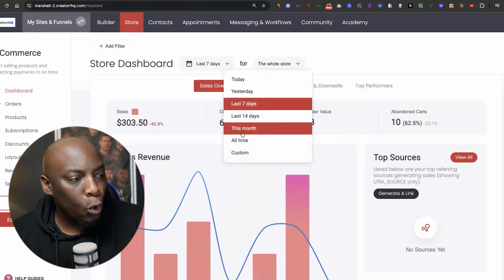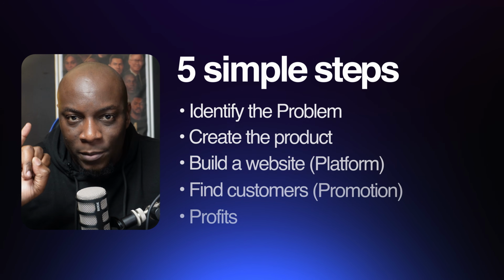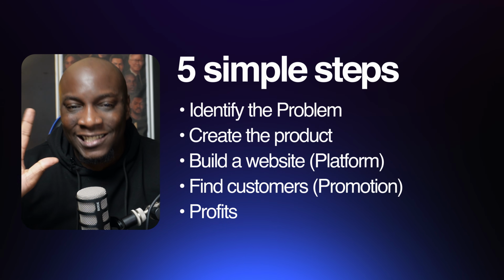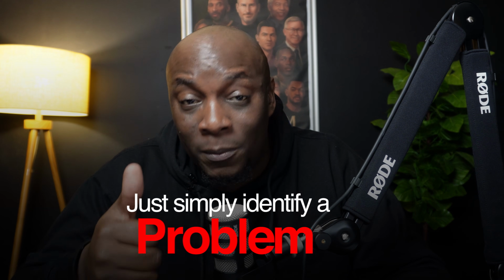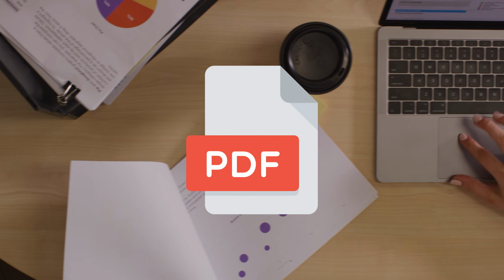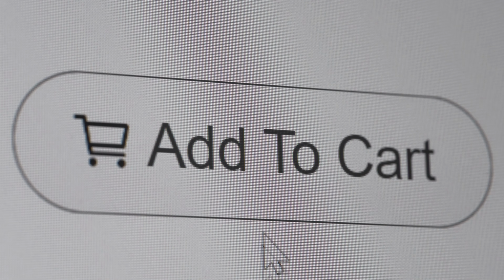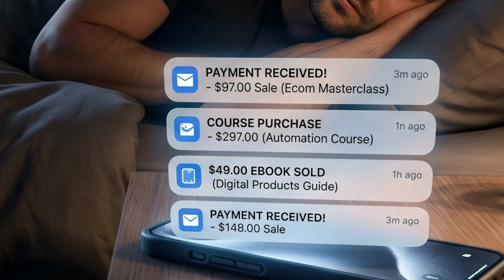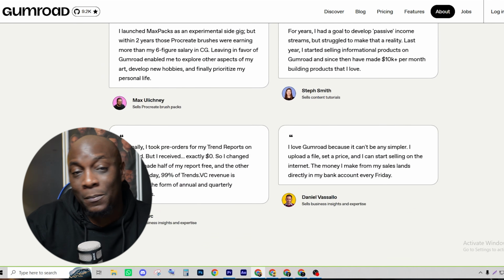The lazy way I make money with AI in 2026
In this video I break down exactly how I do it and how you can copy the same approach starting this week.
⏱️ CHAPTERS
0:00 — Intro
0:18 — Proof
1:10 — The lazy way nobody talks about
1:37 — Step 1
3:37 — Step 2
4:40 — Step 3
6:07 — Step 4
8:27 — Step 5

If you have been watching AI videos and thinking "okay but how do I actually make money from this" — this video answers that question completely.
I show you exactly what I do, the tools I use, and the simple system behind it. No fluff. No theory. Just what works.

💥 Ready to turn this into your first income online?

🎁 FREE — The Get Paid With AI Playbook
10 AI income streams you can start today

🤖 Skool of AI Community -Learn how to build AI avatars and make money online without showing your face

👍 If this video helped you — hit LIKE.
It takes one second and helps more people
find this content.

money online with digital products and AI.

stopping you from making money with AI
right now? I read and reply to every comment.